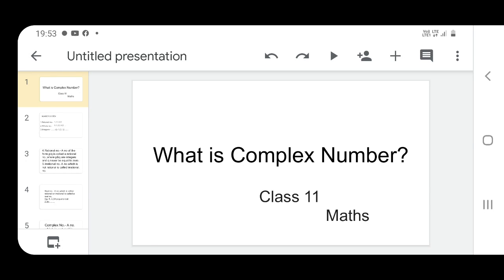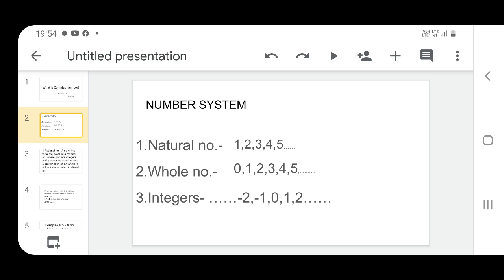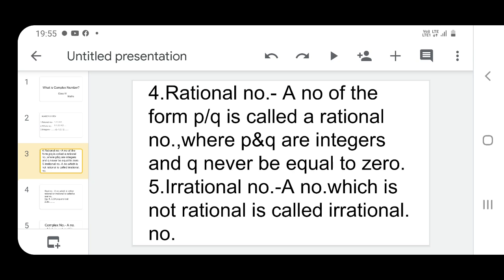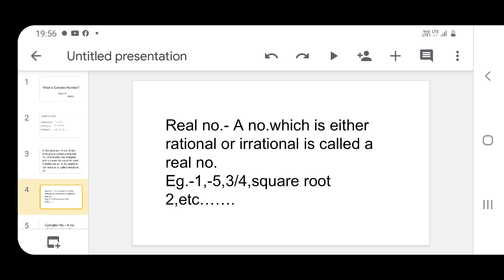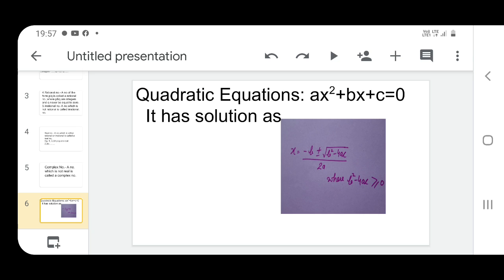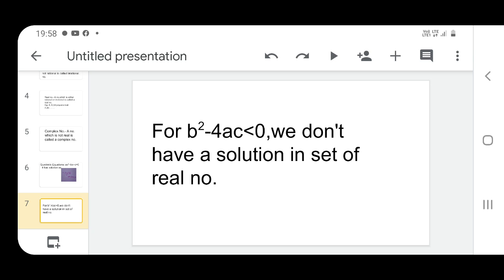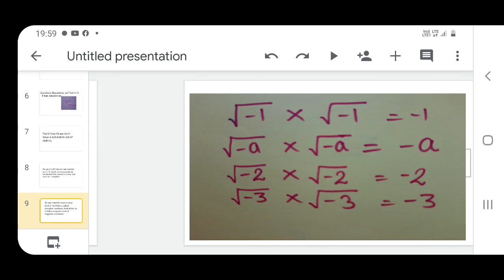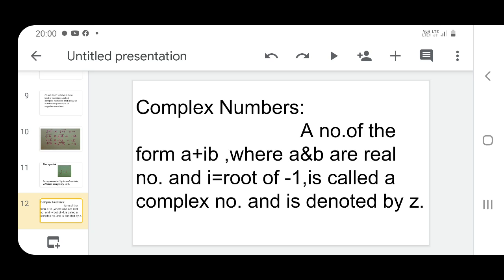Introduction of a complex number